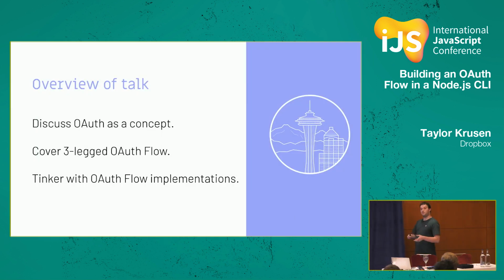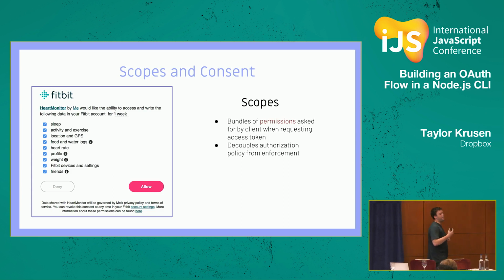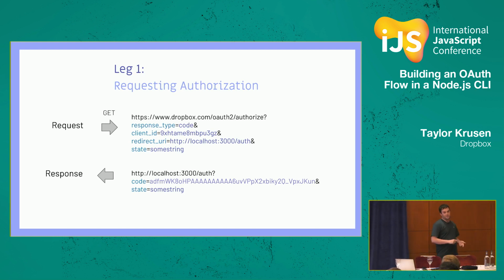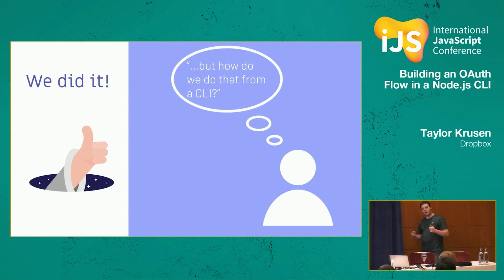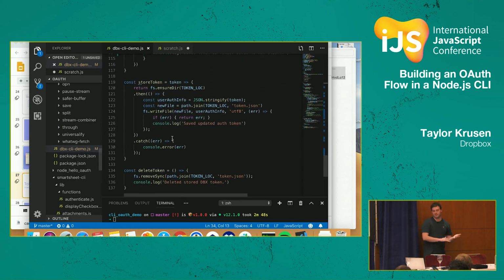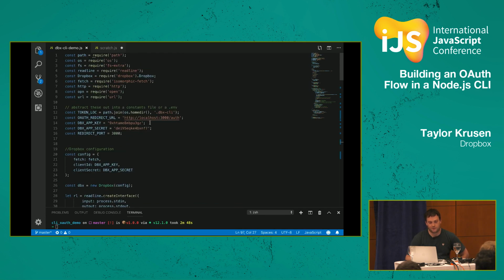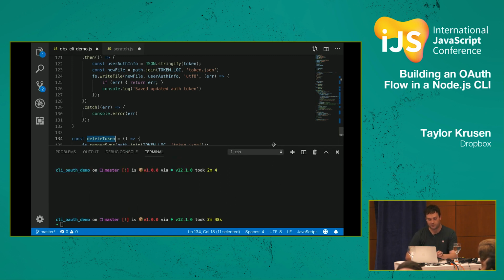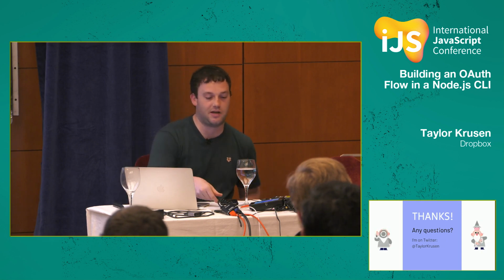Building an OAuth Flow in a Node.js CLI | Taylor Krusen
Ready for others to benefit from your integrations and code? You’ll probably need OAuth 2.0, but building your first OAuth flow is about as fun as stepping on Legos. In this talk we’ll break down how to build an OAuth flow, then dissect an OAuth implementation done in a node.js CLI; a challenging use case that will make OAuth 2.0 feel more approachable than ever before.